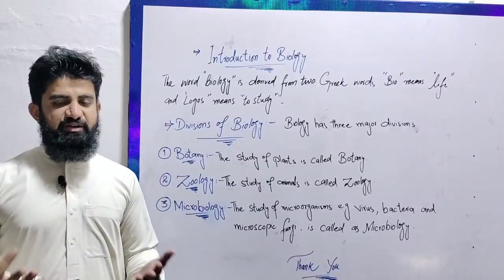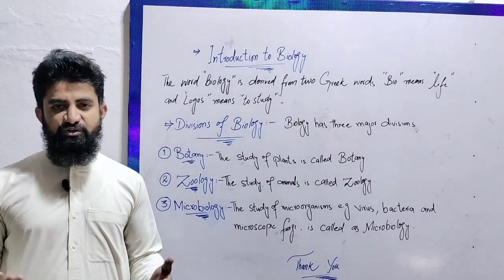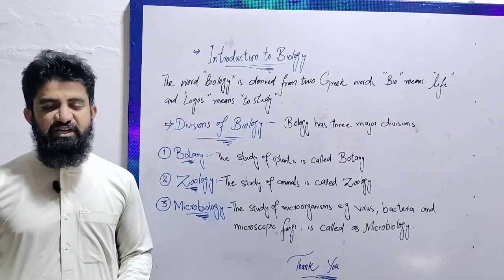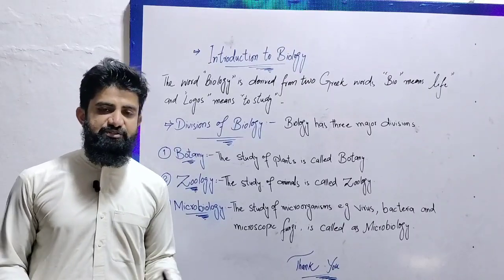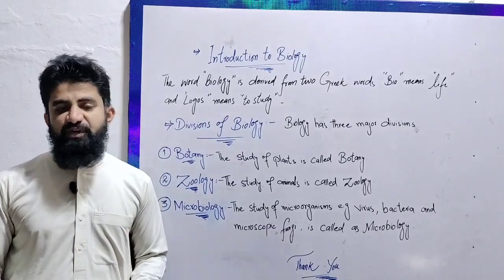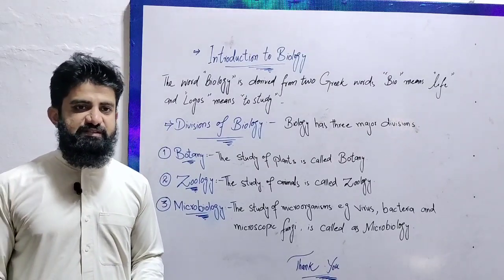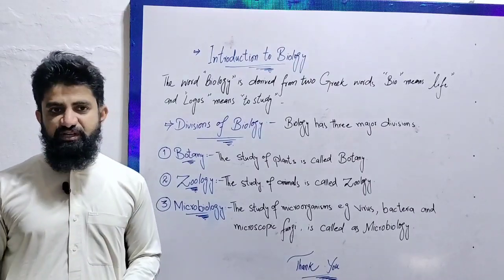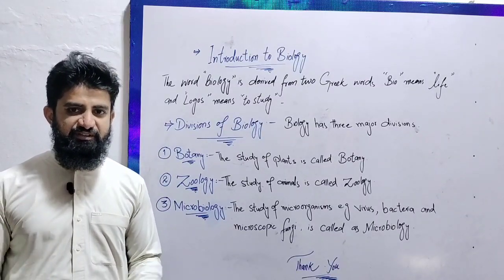Learning Biology in English; A Beginner's Guide to the Fascinating World of Living Organisms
We upload videos 3 to 5 times a week

The main theme of my channel is to facilitate those students whose dream to become a doctor or biologist or they made a carrier in medical field. I will provide them to biology lectures. As well as those students whose dream is to become a cadet in various Cadet Colleges across the country. I will guide them in one of the tough subjects (Science) in very easy and polite ways through lectures on this platform. I also share my experience with you guys.  In today's video, we will be discussing "Learning Biology in English; A Beginner's Guide to the Fascinating World of Living Organisms"

Are you interested in exploring the captivating world of biology, but feel overwhelmed by the technical language and complex concepts? You're not alone! Biology is a complex field of science that can be difficult to grasp, particularly if English is not your first language. But don't worry, because in this beginner's guide to learning biology in English, we will break down the fundamental concepts of biology in a clear and concise manner that is easy to understand, regardless of your level of English proficiency.

Biology is the study of life and all living organisms, from the smallest bacteria to the largest animals and plants. It is a vast field that encompasses everything from genetics and biochemistry to ecology and evolution. But at its core, biology is about understanding the processes that enable living organisms to survive and thrive in their environments. By studying biology, we can gain a greater appreciation for the incredible complexity and diversity of life on our planet, as well as the interconnectivity of all living things.

In this video, we will start with the basics, breaking down the essential building blocks of life such as cells, DNA, and the basic processes of living organisms such as metabolism and reproduction. From there, we will move on to more complex topics such as genetics and heredity, evolution, and ecology. Along the way, we will explain key terms and concepts in plain English, providing you with a solid foundation in the fundamentals of biology.

But this video isn't just about memorizing facts and terminology! We will also explore the practical applications of biology, from medical breakthroughs to advances in agriculture and conservation. By the end of the video, you will have a greater understanding of the real-world implications of the science of life.

Whether you're a student studying biology for the first time or simply a curious learner with an interest in science, this video will provide you with the tools you need to understand the fascinating world of biology in English. So come join us on a journey of discovery as we unlock the mysteries of life, one concept at a time.